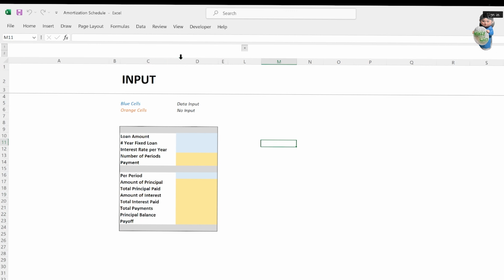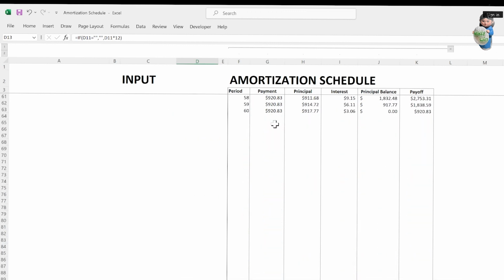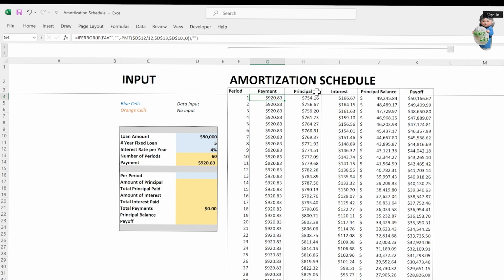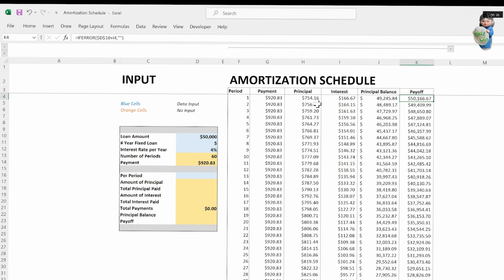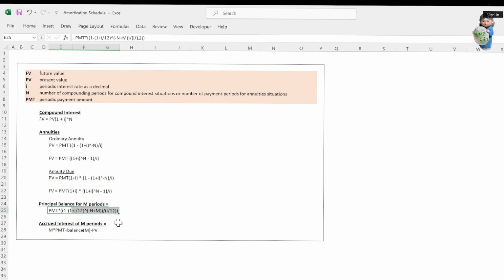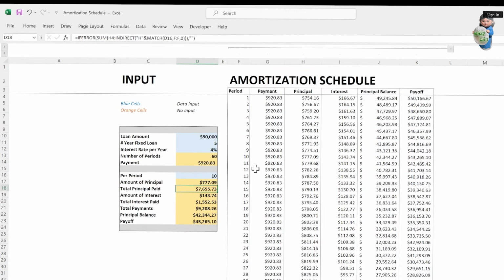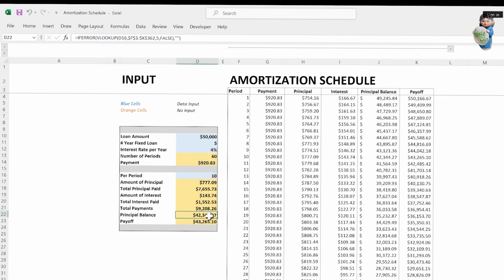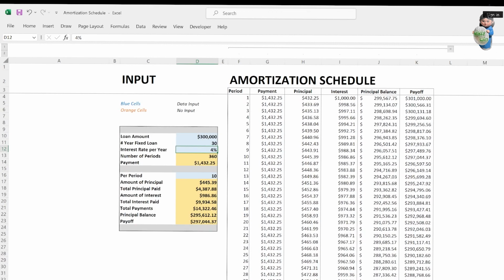How to Set Up an Amortization Schedule, use Excel Time Value of Money Functions or TVM Formulas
A short tutorial on how to et set up an amortization schedule, use Excel Time Value of Money Functions or TVM Formulas.